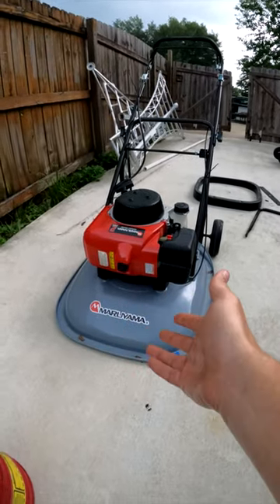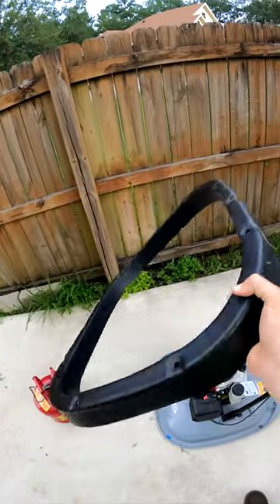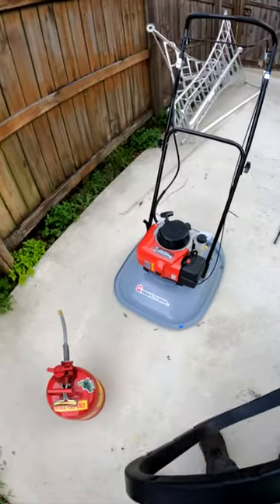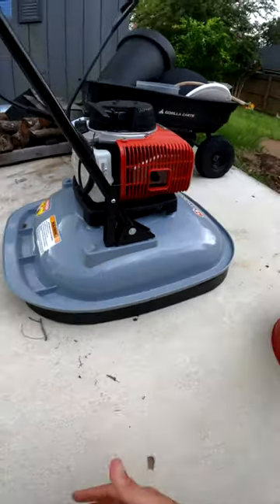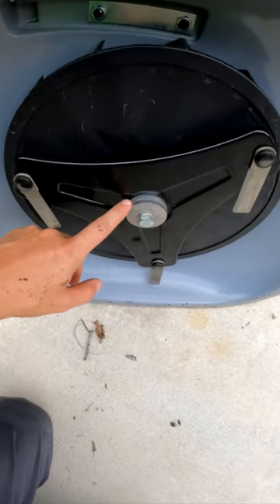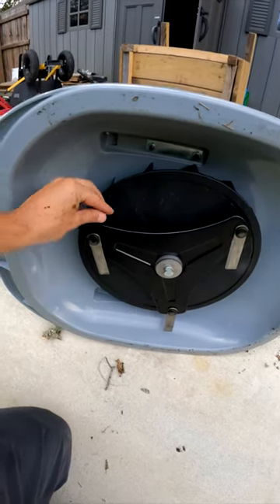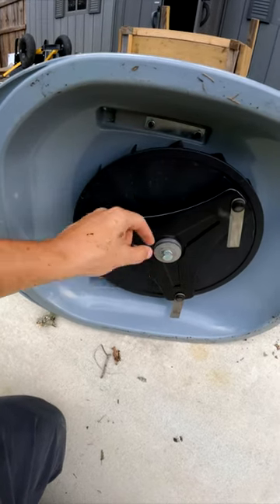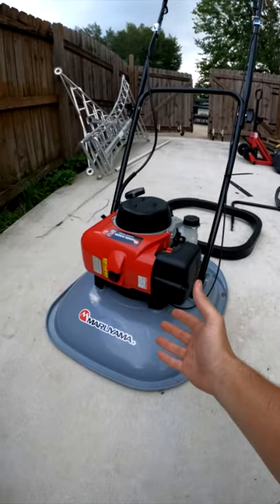Hover Mower: How to change cutting height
Not quite like the wheeled models, is it?